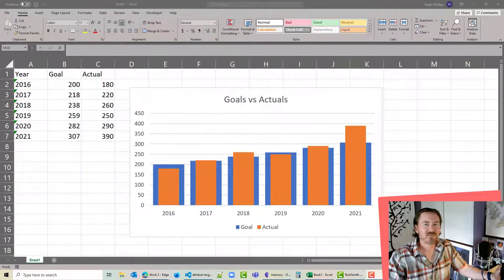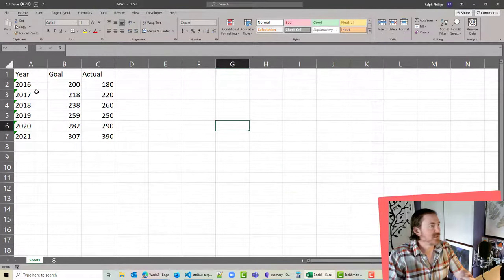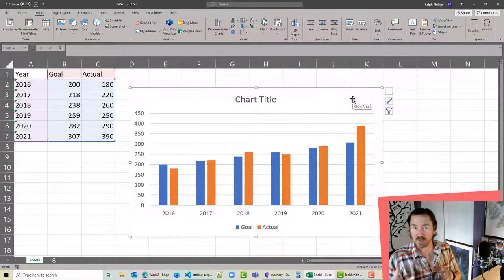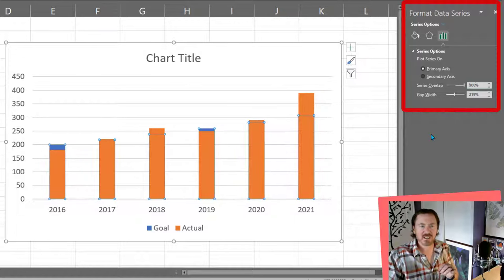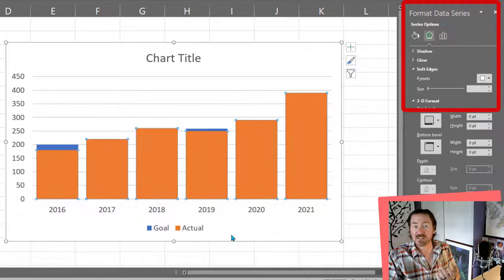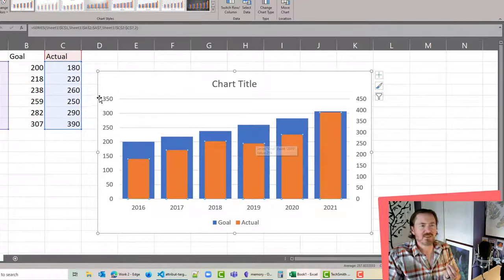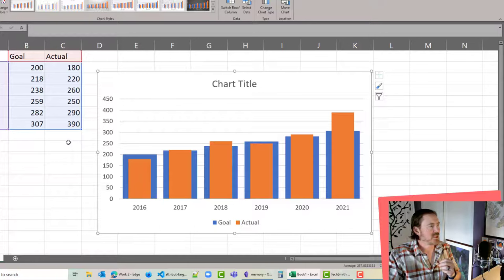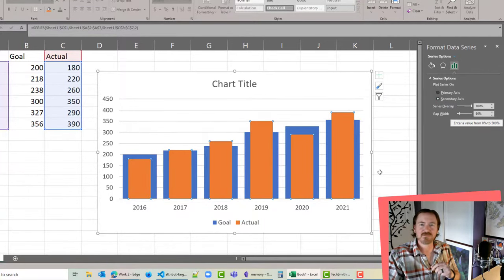Format Chart Columns in Excel with Series Overlap and Gap Width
Compare two data series in a column chart and make the visual as easy-to-see as possible by your audience. Make the gap width small and force the series to overlap each other.